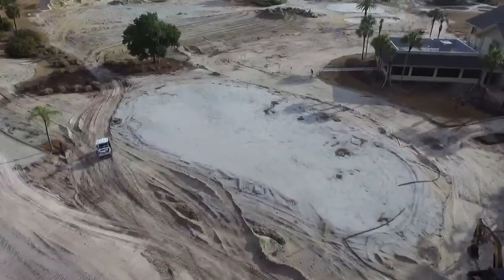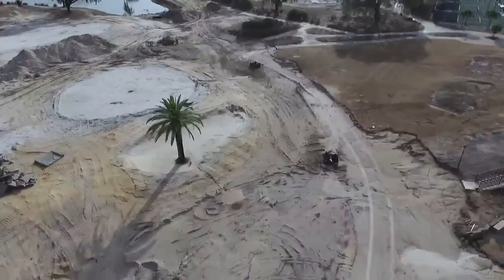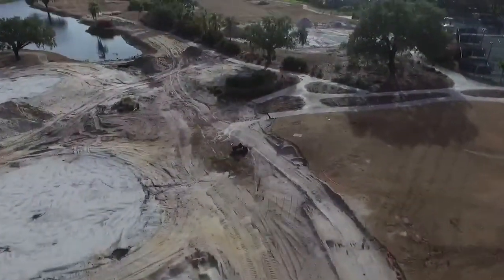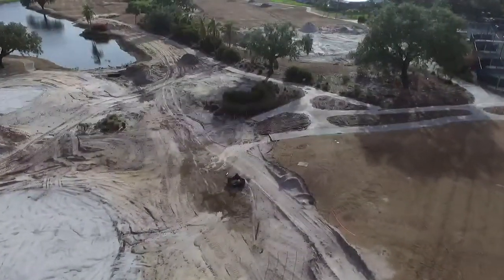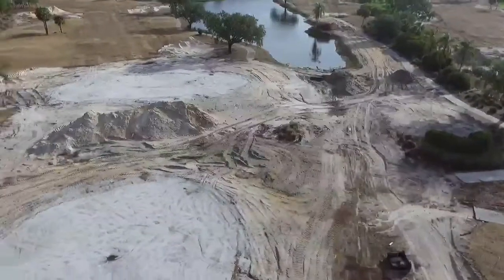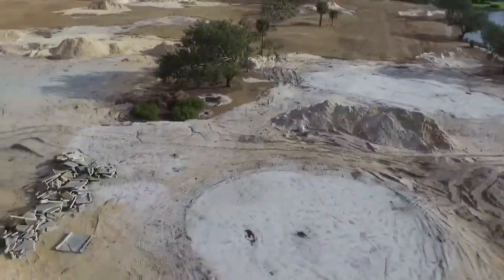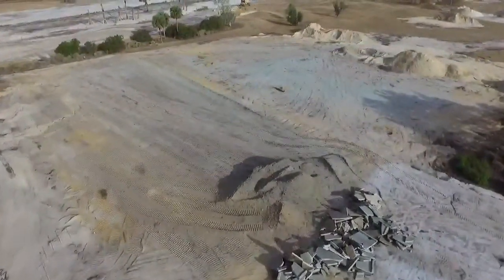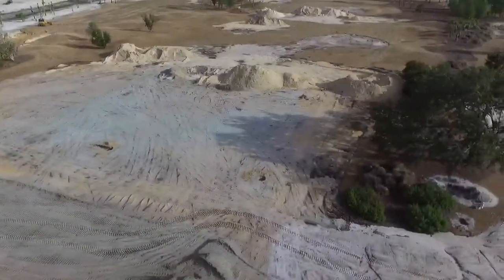Estero Country Club Golf Course Restoration Update 6.1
In this sixth update, we begin with a fly-over of the Driving Range.